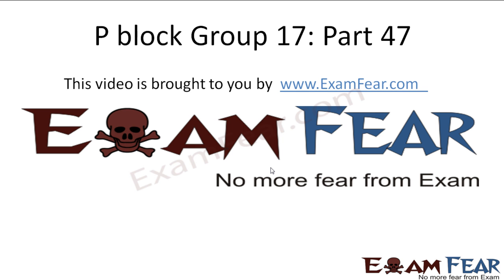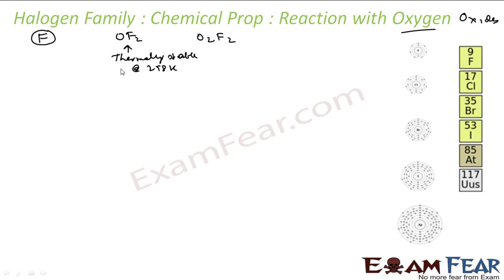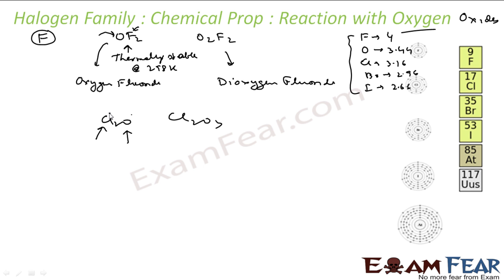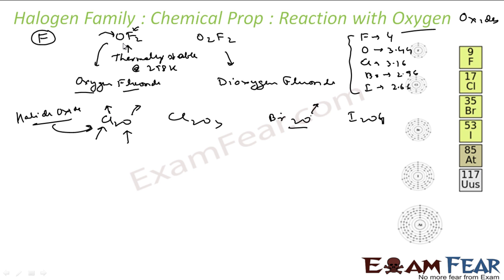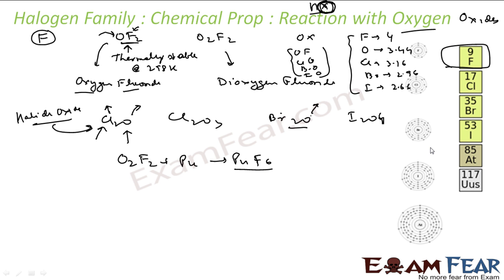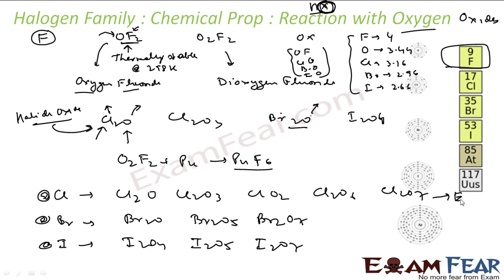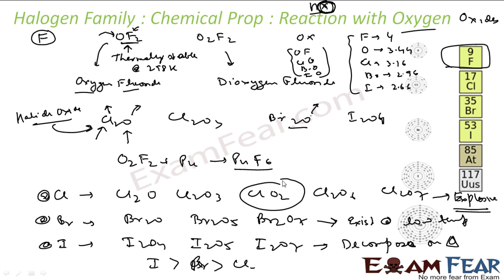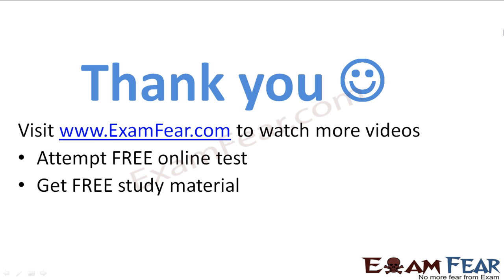Chemistry P Block part 47 (Group 17 element: Reaction with oxygen) CBSE class 12 XII